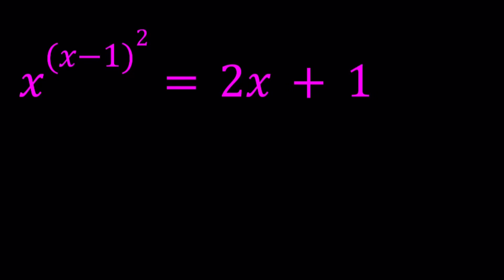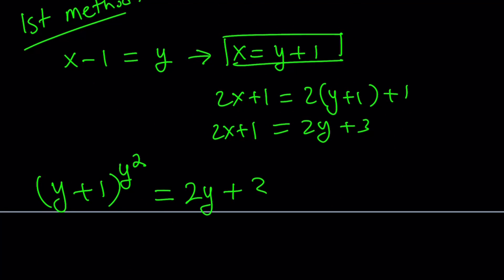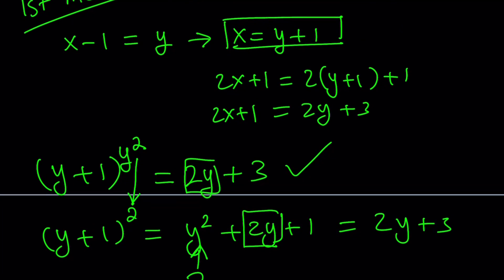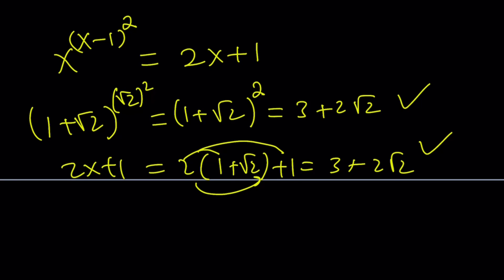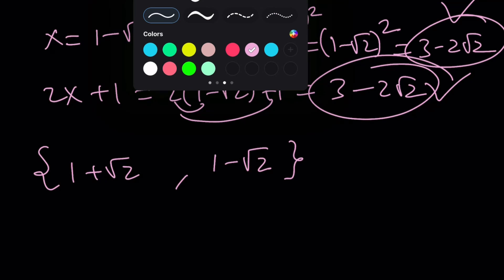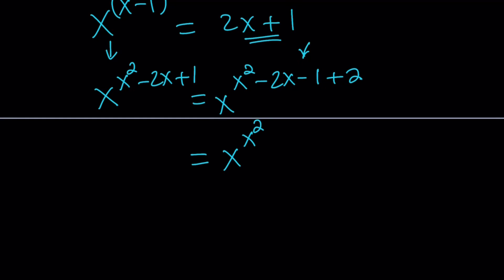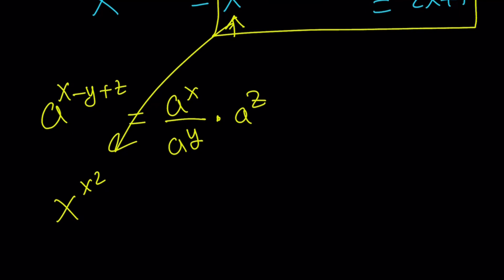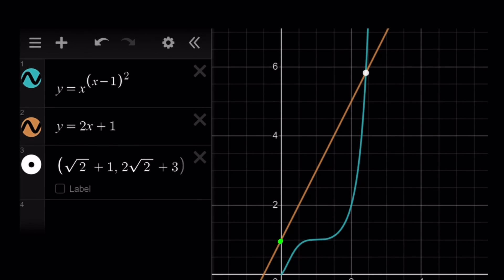A Very Nice Exponential Equation | Math Olympiads